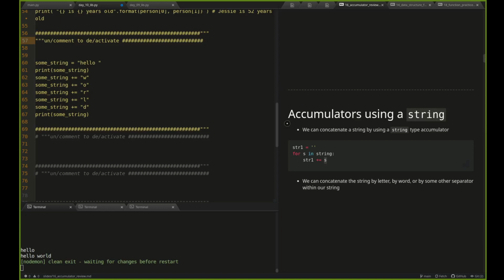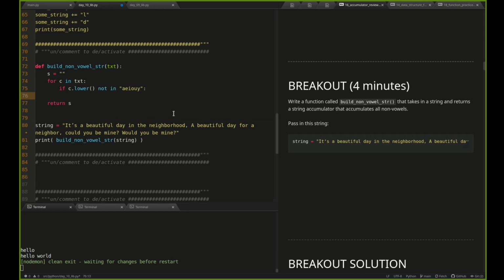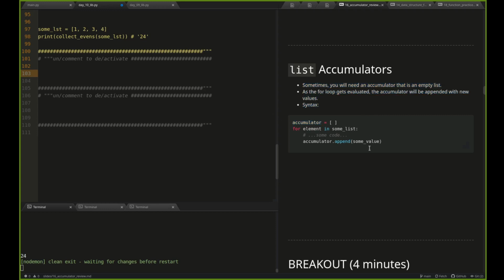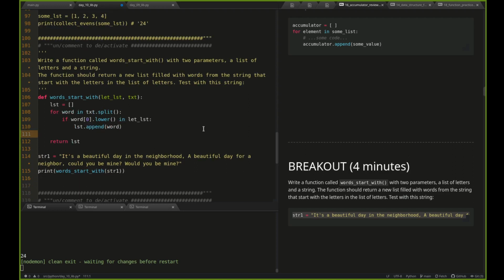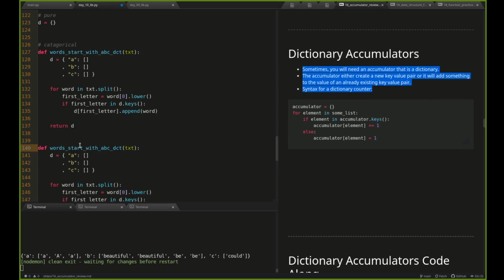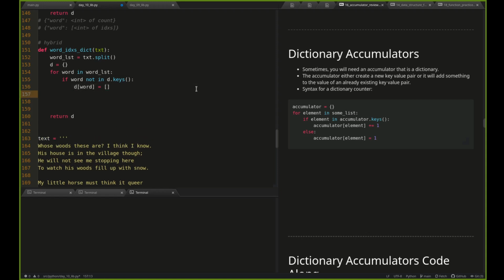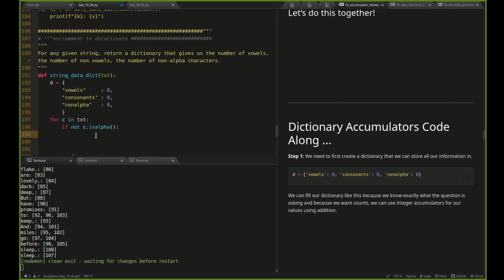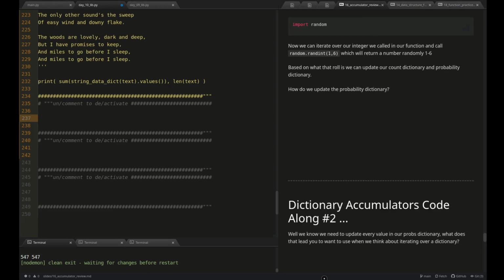Python Accumulators review - (2021-05-01)- [April 2021 Cohort]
Instructors:
    Clark Walker

Topics:

    review of accumulators involving
    * numeric (int and float)
    * string
    * list
    * dictionaries
        * catagorical, pure and hybrid dictionary accumulation